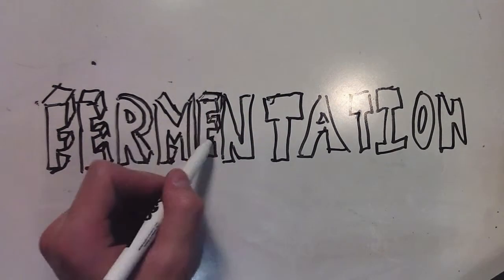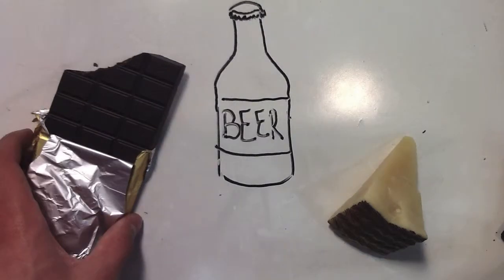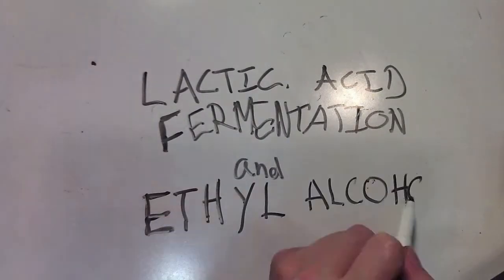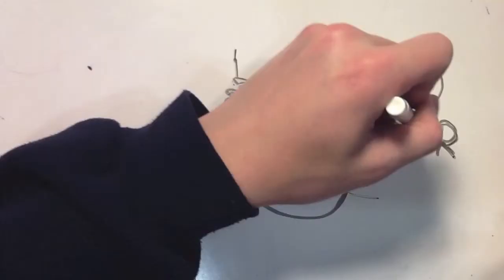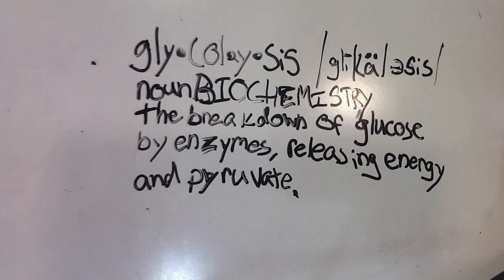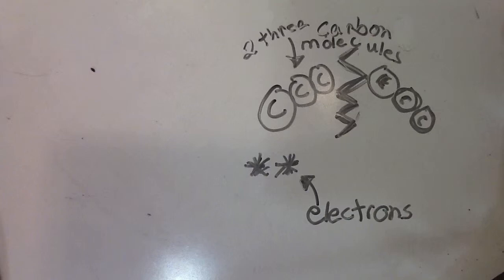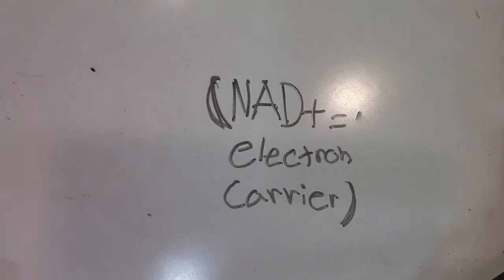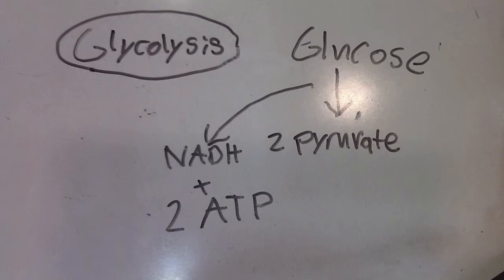Fermentation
Quiz:
1)What is/are the product(s) of Lactic Acid Fermentation?

2)What is/are the product(s) of Ethanol Fermentation?

3)What type of Fermentation occurs in animals?

4)What is the big picture point of fermentation?

5)What cellular process does fermentation occur after?

6)What must not be present in a cell for Fermentation to occur?

7) Why did the smaller test tube rise?

8) Would it have rose if we used starch instead of glucose?

Answers:
1) Lactic Acid
2)Ethyl Alcohol and CO2
3)Lactic Acid Fermentation
4)The big picture point is that it allows glycolysis to continue to make ATP.
5)Glycolysis
6)oxygen
7) It rose because the yeast and glucose fermented releasing carbon dioxide a gas and the gas made the tube rise.
8) No, yeast cannot break down starch into glucose because it does not have the enzyme amalyse.